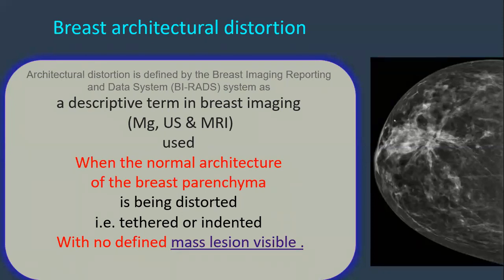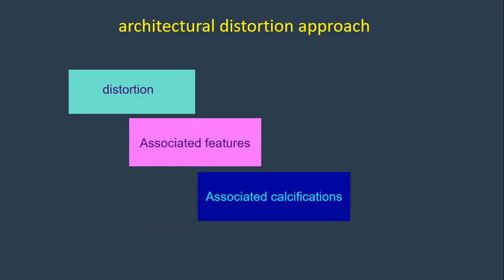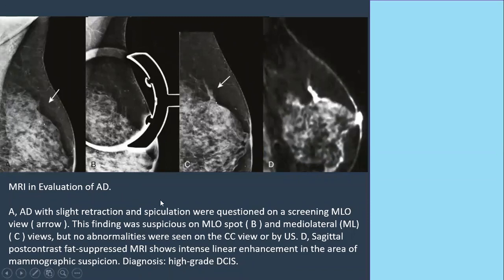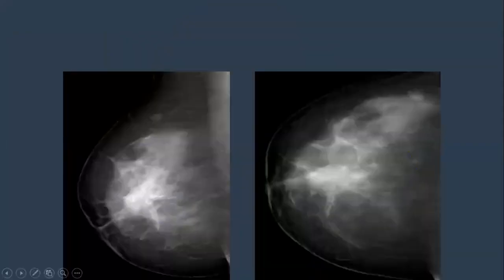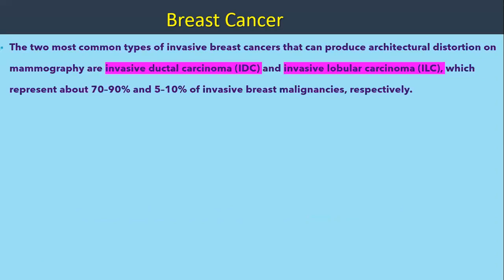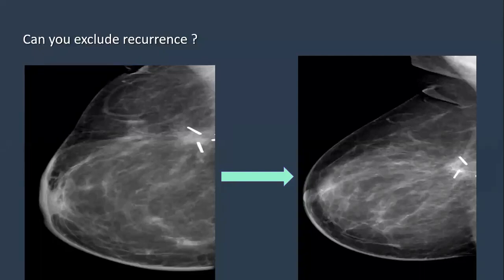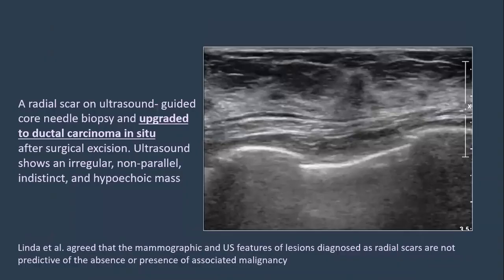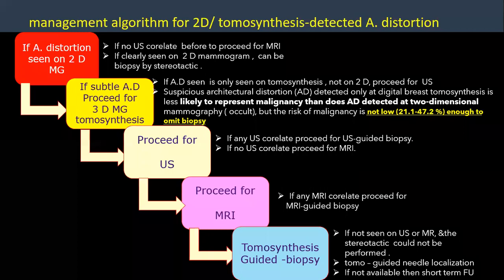LEC,10 SYSTEMIC MAMMOGRAPHY APPROACH TO architectural distortion on January 15, 2021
the 10th lecture in the second Sudanese breast imaging course (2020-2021)

 SYSTEMIC MAMMOGRAPHY APPROACH TO architectural distortion on January 15, 2021